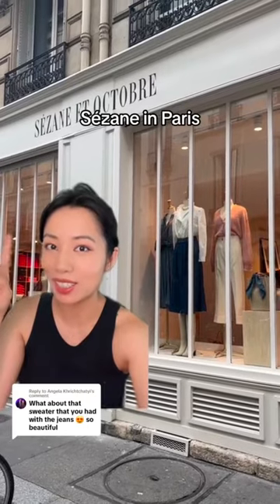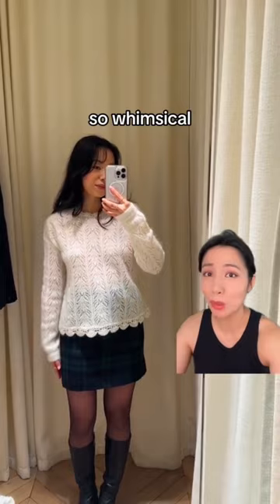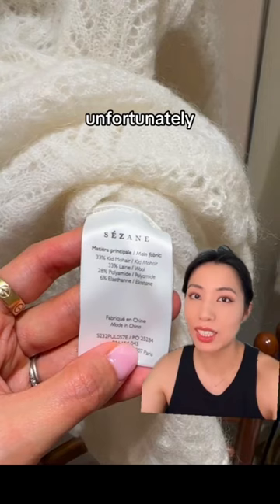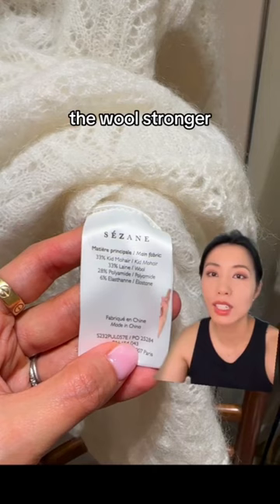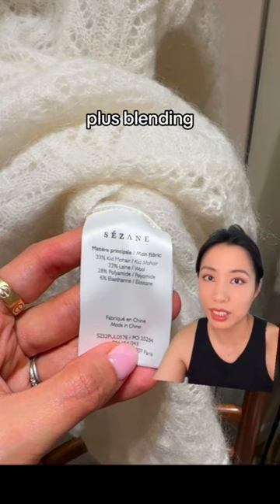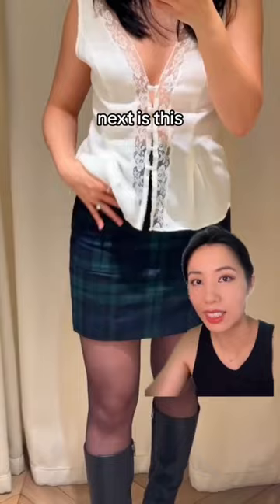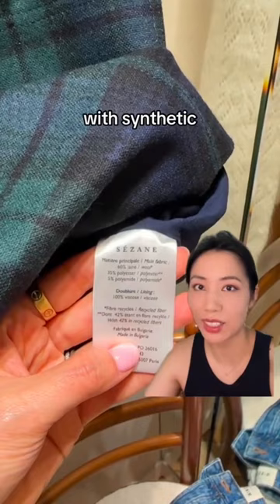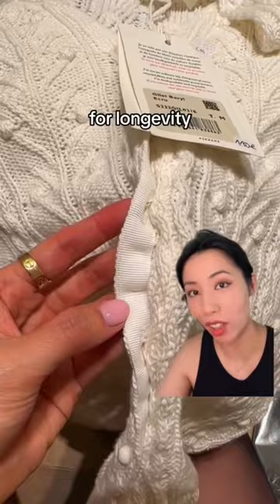Is Sezane worth the $$?! I went to their store in Paris to find out!